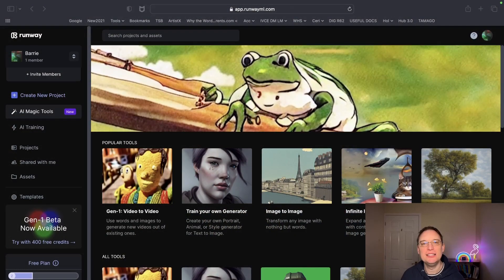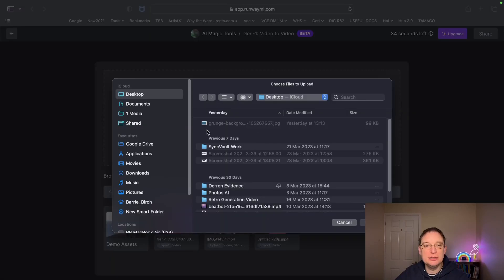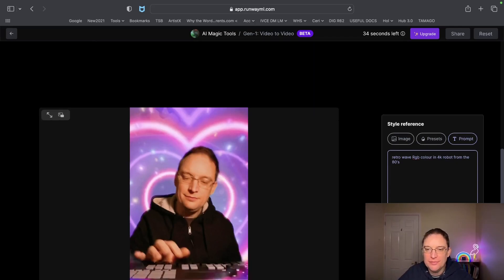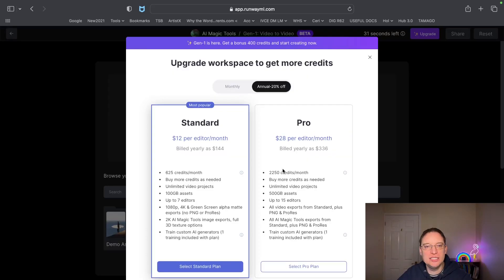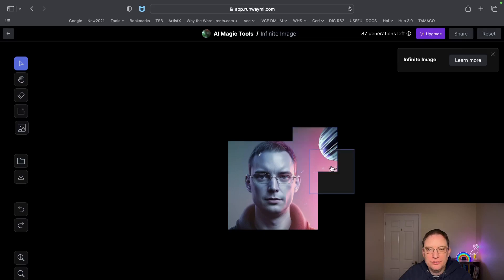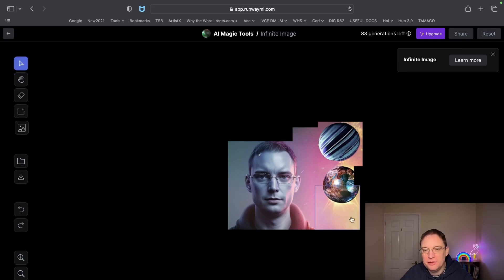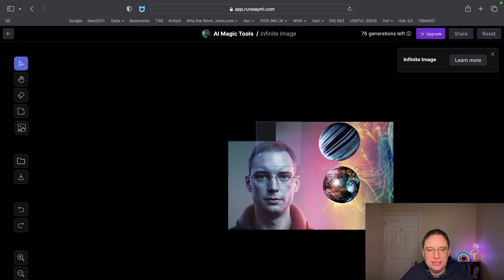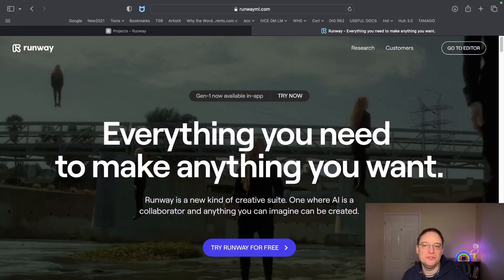Create Video to AI Video with Gen-1 from Runway